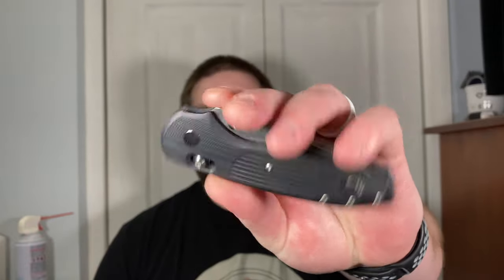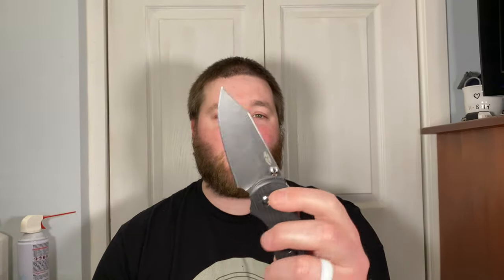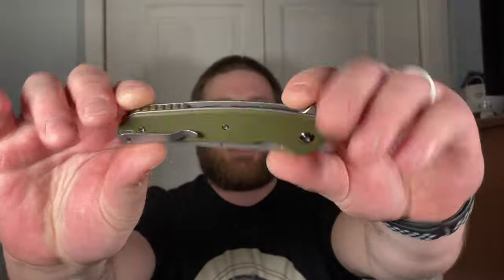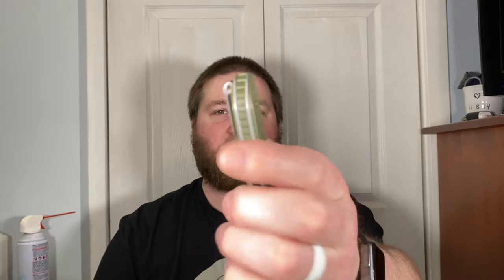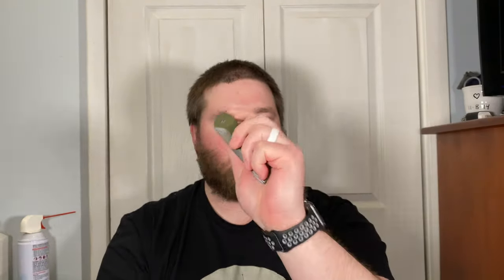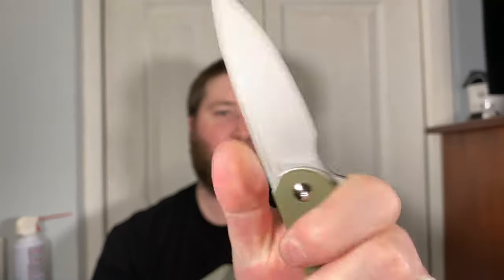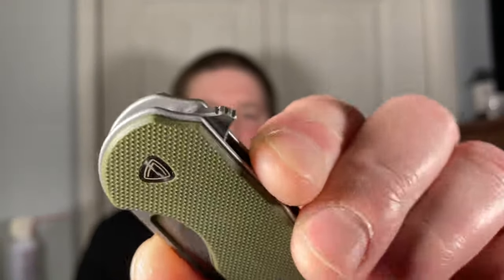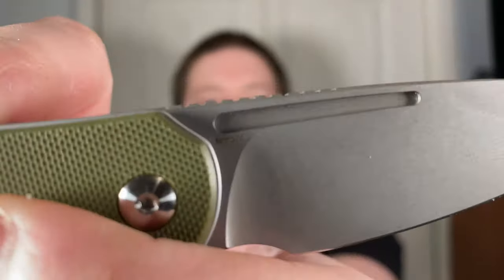Ferum Forge Stinger Unboxing!